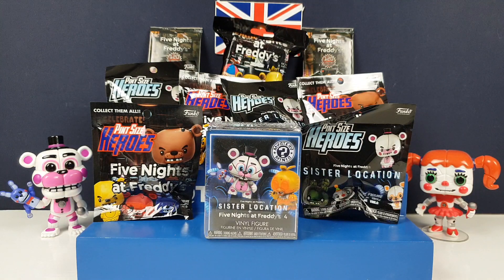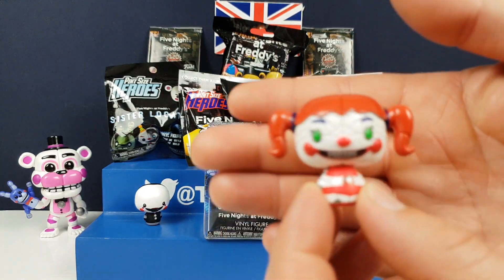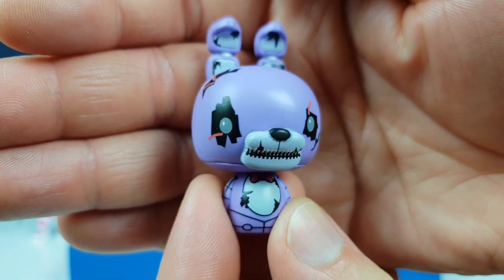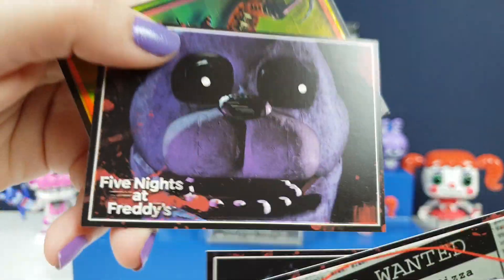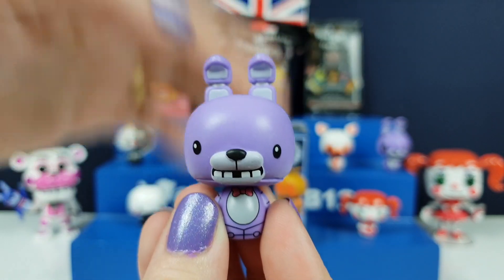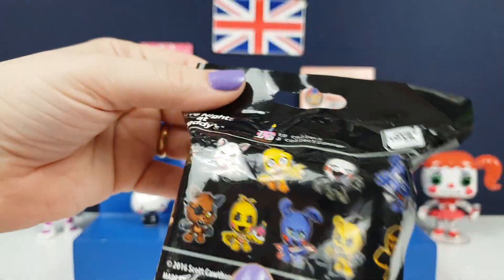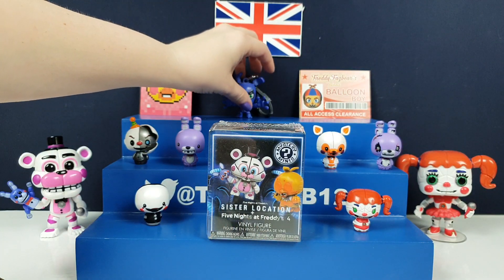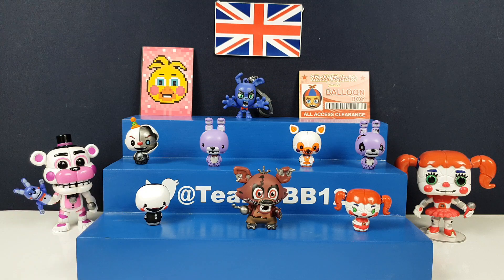FNAF VR HELP WANTED Toy Unboxing Special! Five Nights At Freddys Sister Location Funko Pops Toys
FNAF NEW VR GAME HELP WANTED FUNKO POP UNBOXING!

To celebrate the release of the awesome FNAF VR Help Wanted video game we thought it would be fun to open a load of awesome FNAF mystery toys!
We unboxed a load of Funko Pops from Mystery Minis to Pint Sized Heroes, from the original to Sister Location and we even opened a cool backpack dangler and some trading cards too!

Which is your favourite FNAF now?